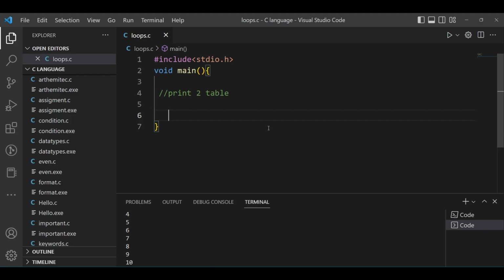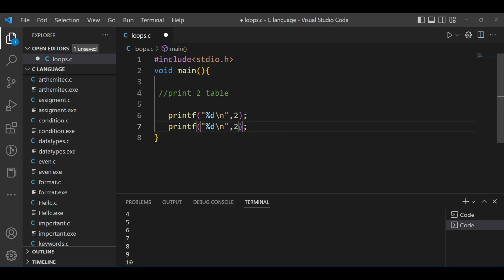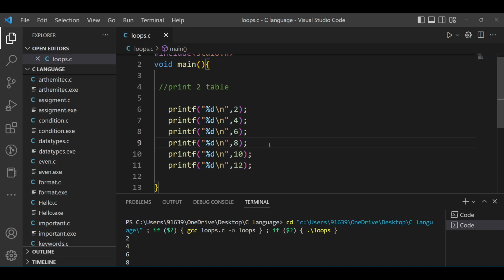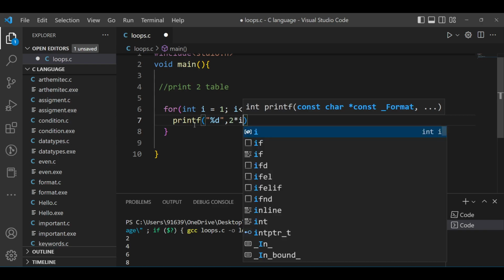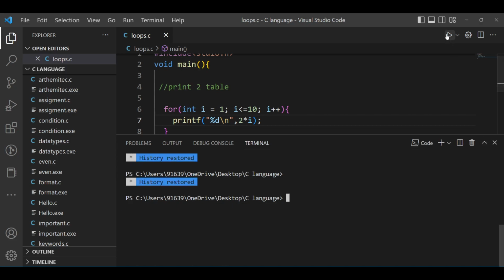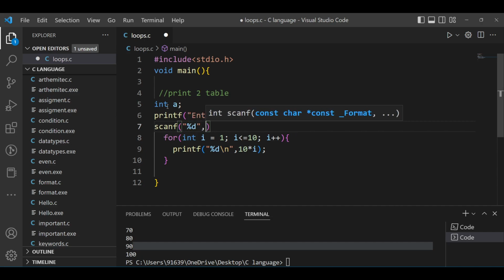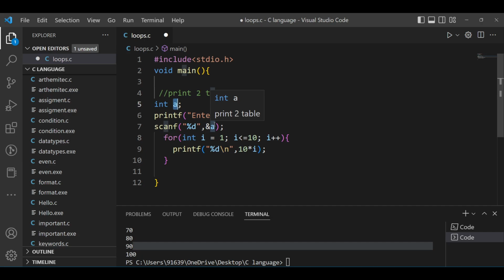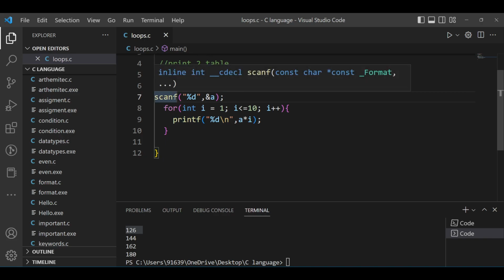Print Tables in C language #14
In this Lecture we will discuss:
how to print table using loop